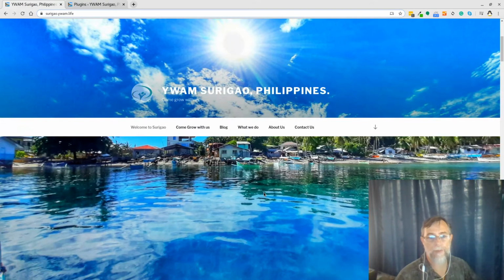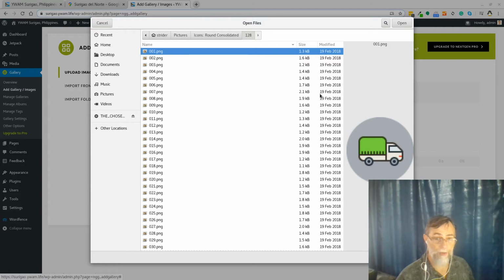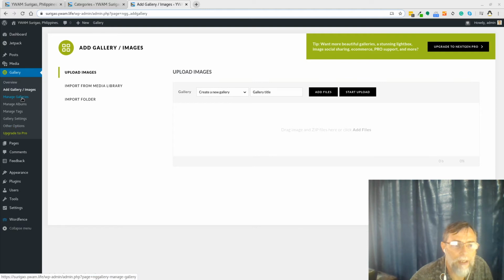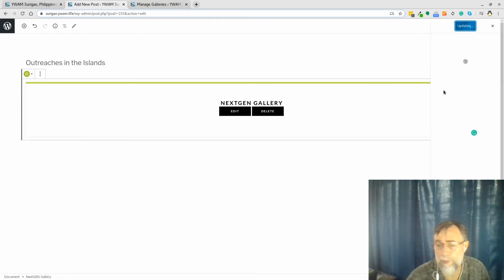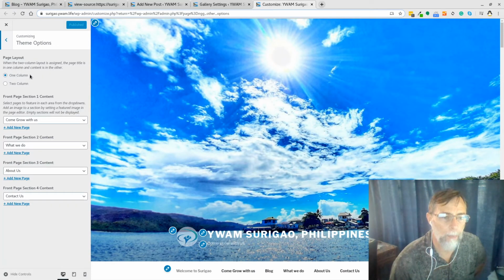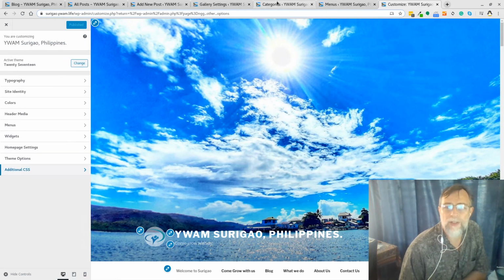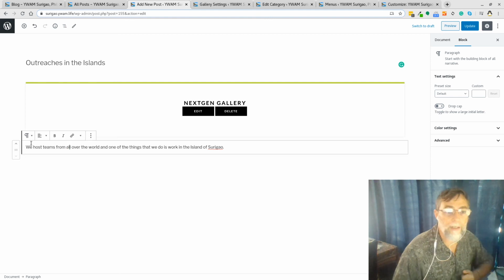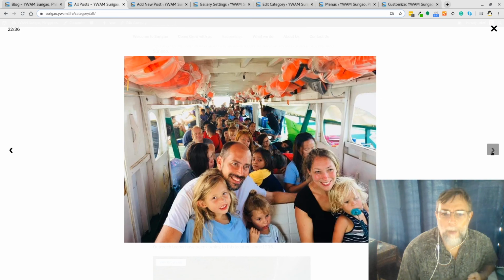Next Gen Gallery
Working with WordPress and Galleries in a Post